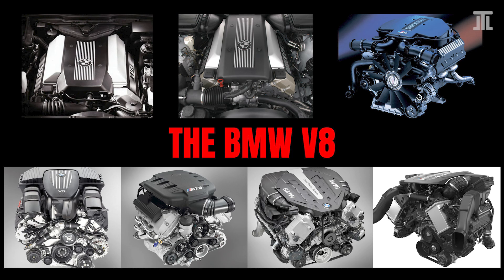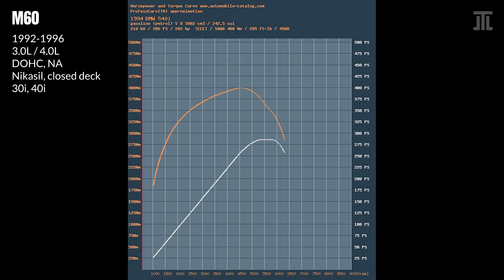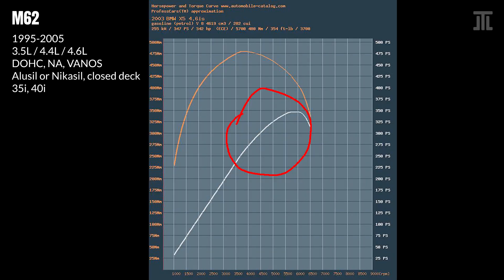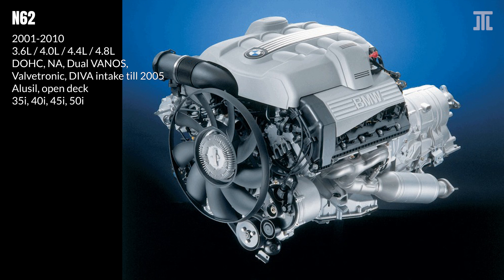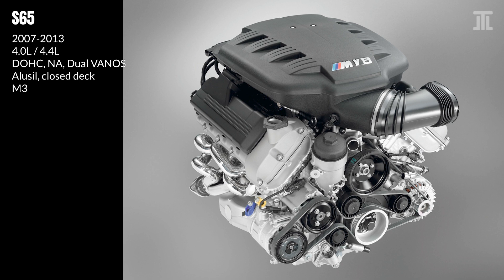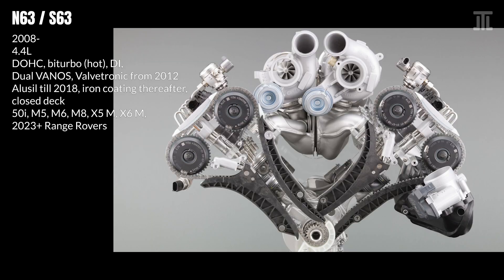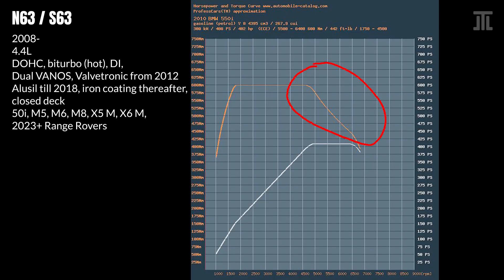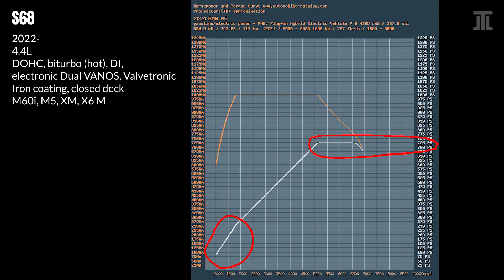Evolution of the BMW Petrol V8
00:00 Intro
00:30 M60
01:33 M62
02:43 S62
03:42 N62
05:04 S65
06:14 N63 / S63
08:18 S68
08:56 Tier List